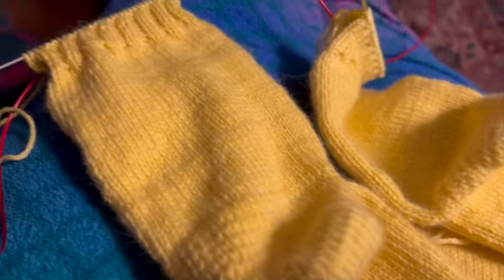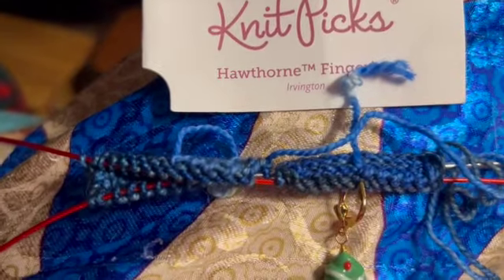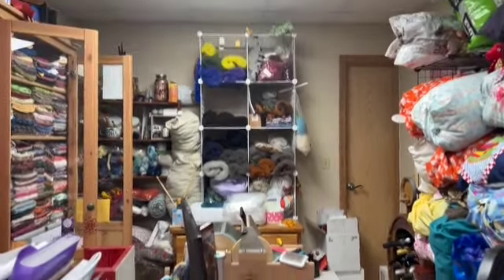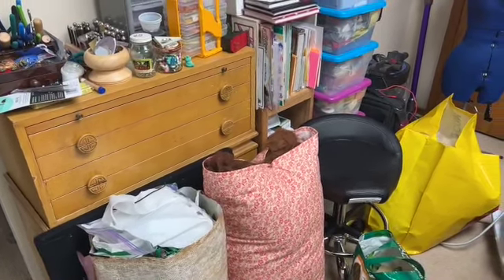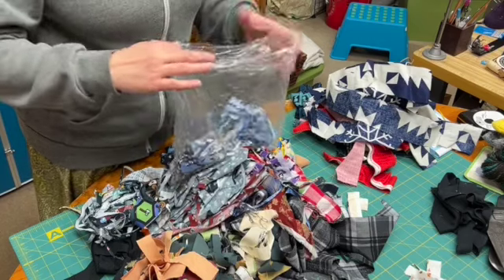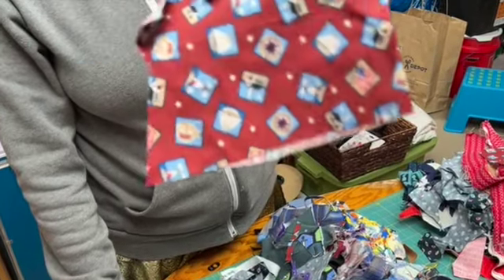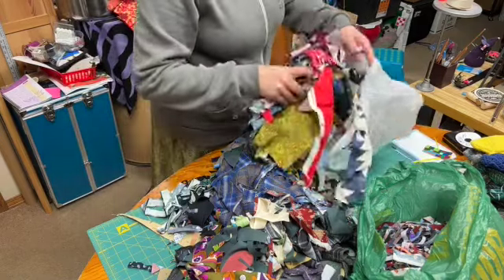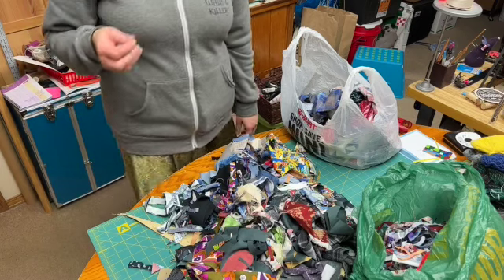Vlog 1 of 2024 - hand knitted socks and craft room tidy up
Vlog 1 not very well done but I have to start somewhere

Enjoy the candid talk the hand knitted socks and the plies and bags of fabric, Fiber and other crafty things.  Come along with me as I clean up the craft room and show my finished and on needle projects. I share some cute family stories and how I clean up fabric scraps.

What does your crafting journey look like.
I do answer all my comments - why don’t you give it a try.

Have a wonderful marvelous day, even though the weather outside is frightful.

Interested in the fiber arts like spinning, knitting or other crafts head to my YouTube page for more inspiration and how to’s.
  Click the video tab.